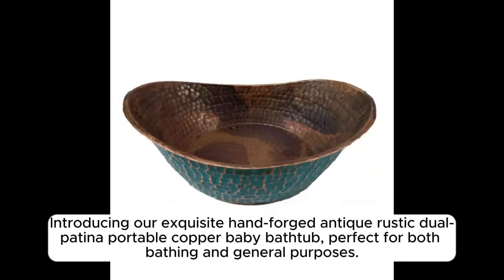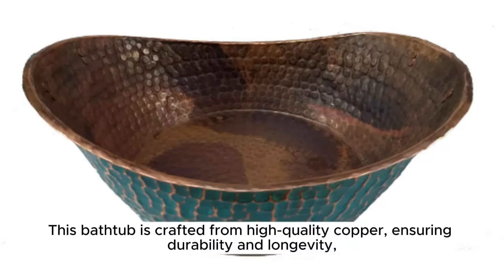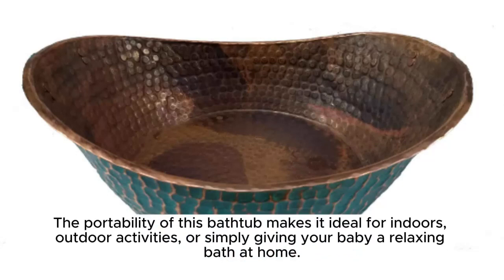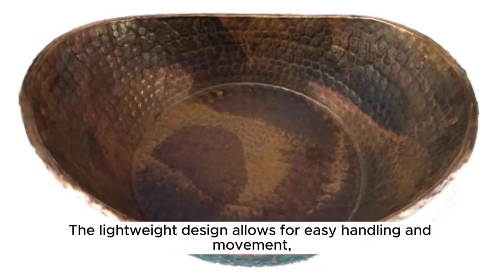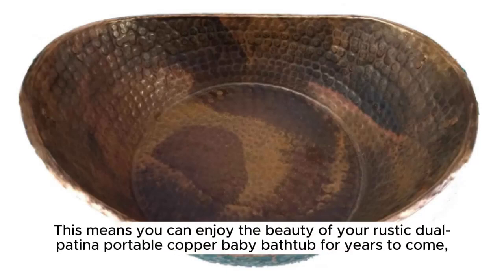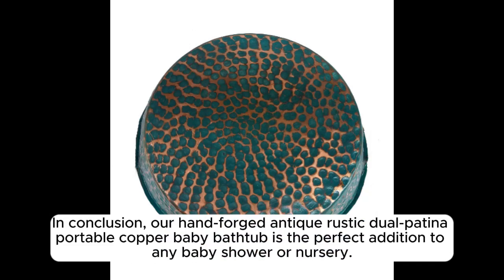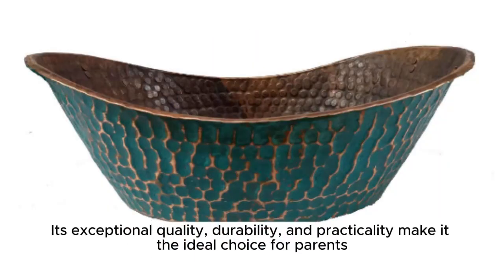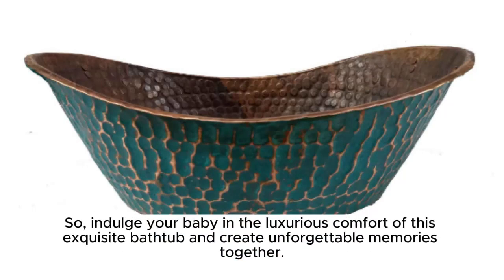Hand Forged Portable Baby Shower Copper Dual Patina Bathtub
Introducing our exquisite hand-forged antique rustic dual-patina portable copper baby bathtub, perfect for both bathing and general purposes. This bathtub is crafted from high-quality copper, ensuring durability and longevity, while the outer green patina and inner Fire patina process gives it a unique and charming appearance that will age gracefully over time.
The portability of this bathtub makes it ideal for indoors, outdoor activities, or simply giving your baby a relaxing bath at home. The lightweight design allows for easy handling and movement, while the durable construction ensures it can withstand the weight of a busy baby.
The double-patina process adds an extra layer of protection to the copper. This means you can enjoy the beauty of your rustic dual-patina portable copper baby bathtub for years to come, while also knowing it is safe and healthier for your baby to use.
In conclusion, our hand-forged antique rustic dual-patina portable copper baby bathtub is the perfect addition to any baby shower or nursery. Its exceptional quality, durability, and practicality make it the ideal choice for parents looking for a safe and delightful bathing experience for their little one. So, indulge your baby in the luxurious comfort of this exquisite bathtub and create unforgettable memories together.